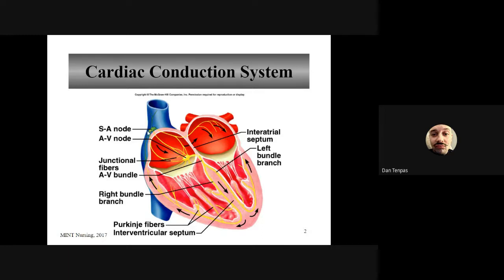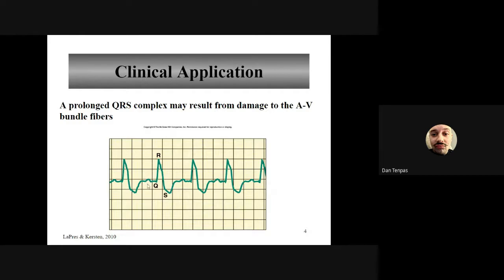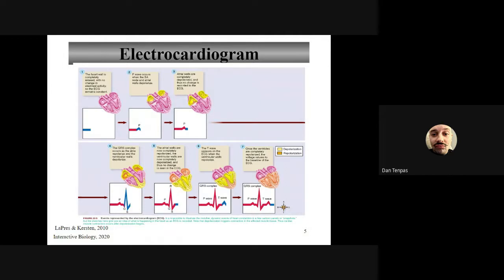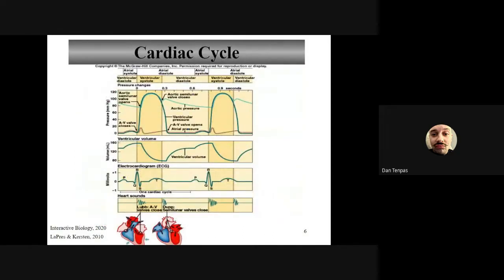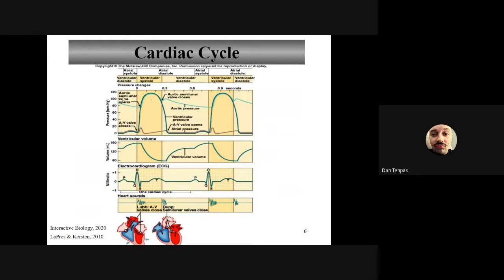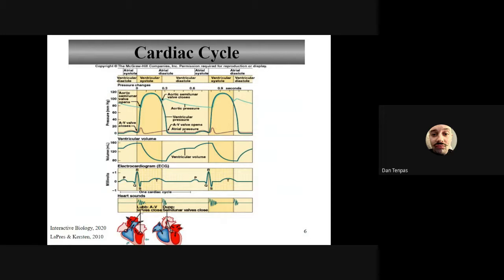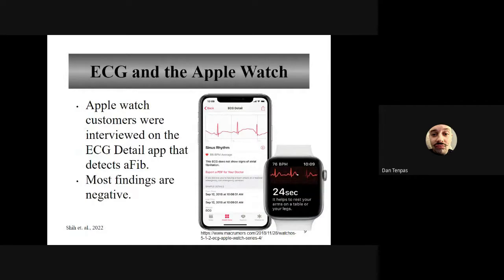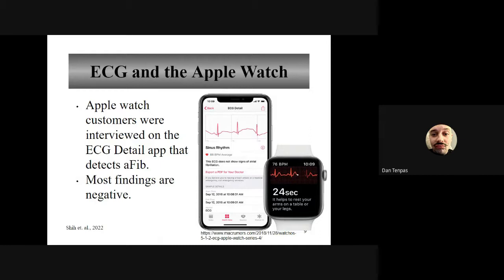Electrocardiogram Correlation to Cardiac Events